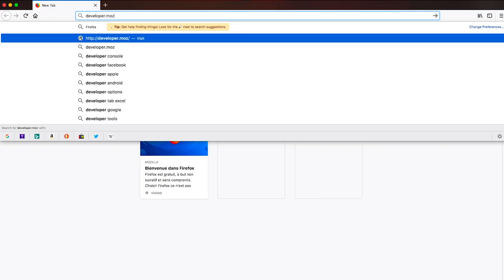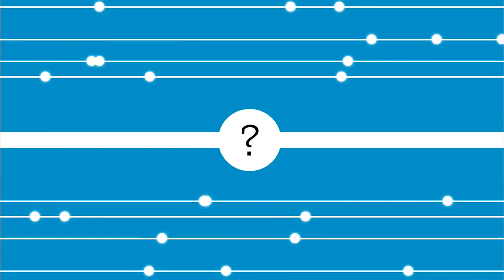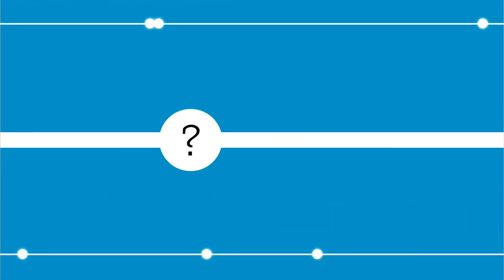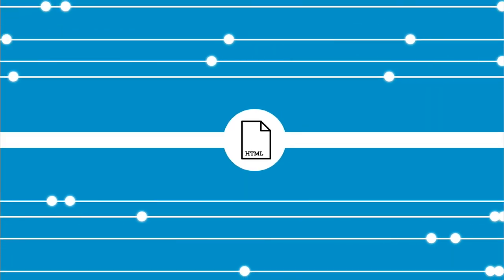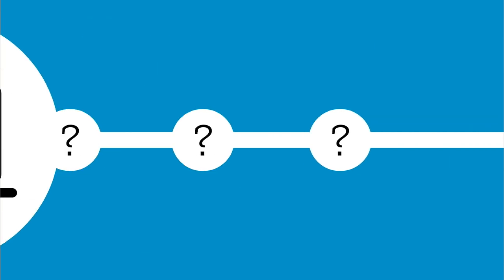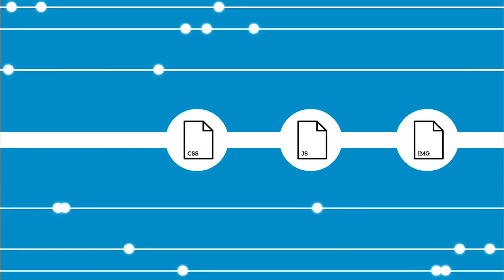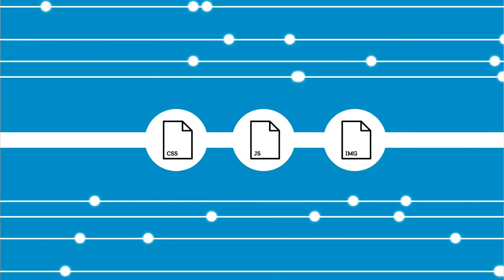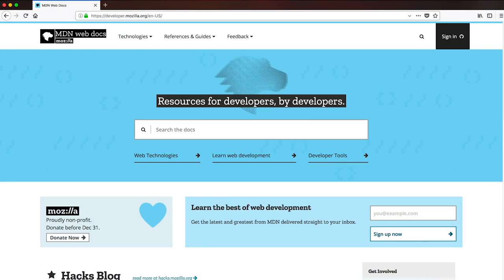What is "The Web" and how does it work? | Web Demystified, Episode 0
Jeremie Patonnier offers an overview of what the web is and how it works. If you're just getting started on the web, this is an important overview for you!

If you're interested in learning web development, you can learn to code here in the MDN Learning Area

It's free and designed for people just getting started.

Want to sign up for the Mozilla Developer Newsletter? Get web development tips and tricks for devs of all levels

Web Demystified is a video series designed to introduce the web in a way that's easy and understandable.